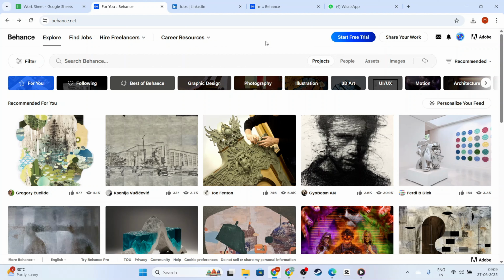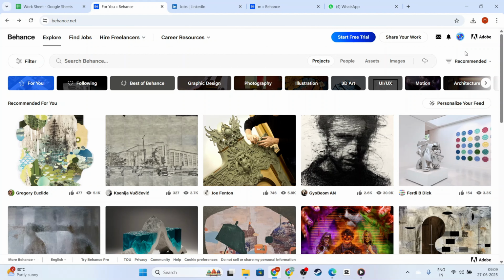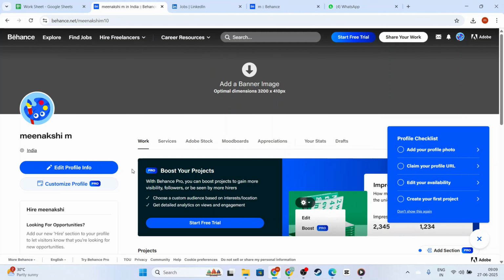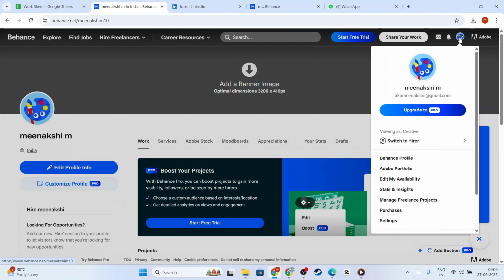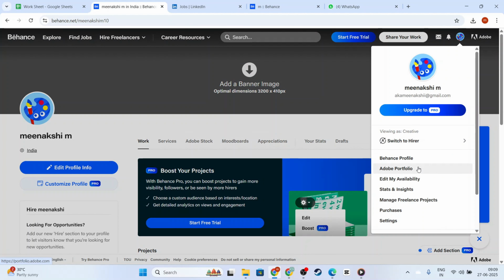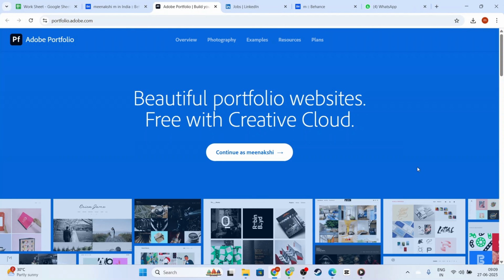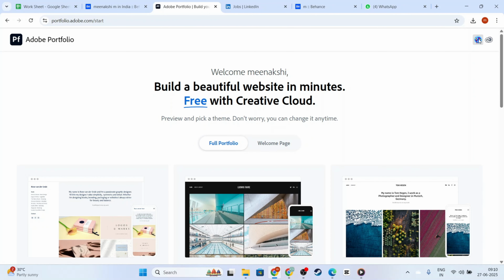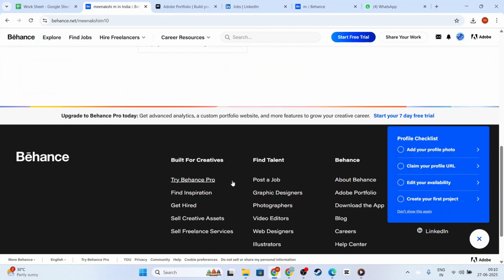How to Share Behance Portfolio Link 2026 - Full Guide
Learn How to Share Behance Portfolio Link in this video.

In This Video, We'll Show You 👇
Share Behance Portfolio
Behance Portfolio Link
Behance Portfolio
How To Share Behance
Behance Tutorial
Behance Tips
Behance For Designers
Behance Profile
Behance Project Link
Share Behance Project
How To Share Project On Behance
Behance Profile Sharing
Behance Link
Copy Behance Link
Behance Portfolio Sharing
How To Get Behance Views
Behance For Beginners
Behance Guide
Behance Portfolio Setup
Behance Project
Design Portfolio
Online Portfolio
Portfolio Website